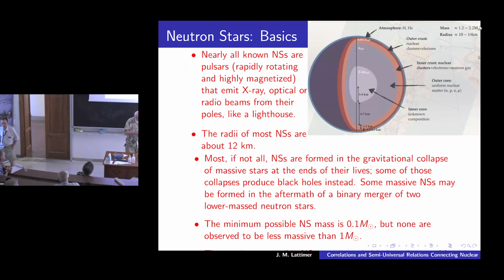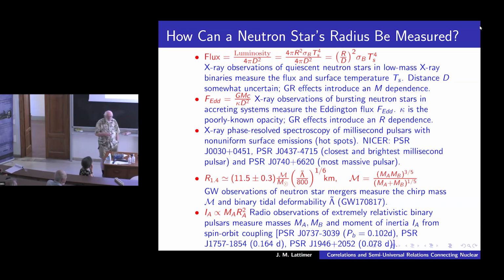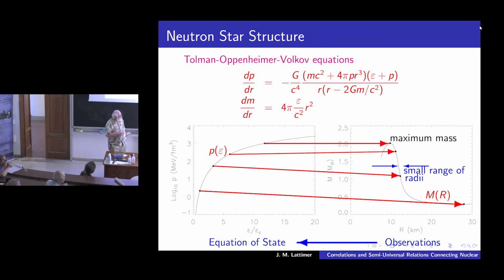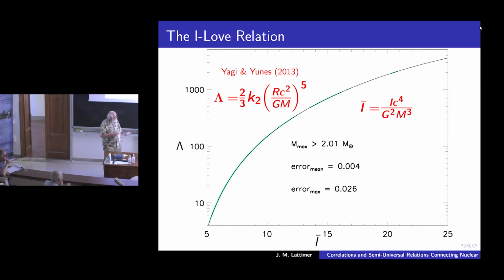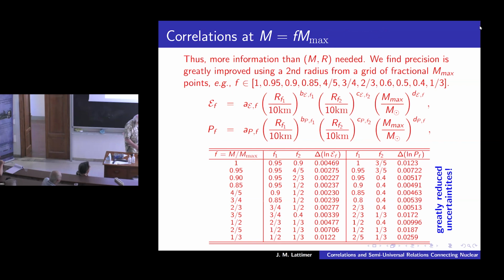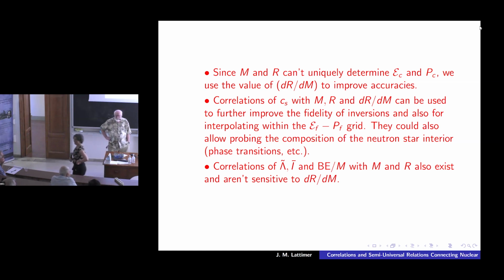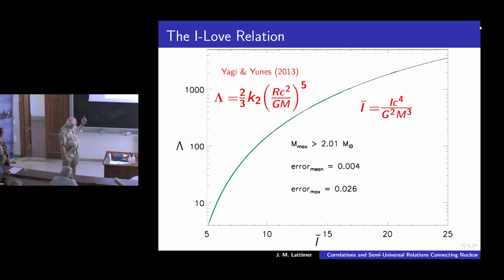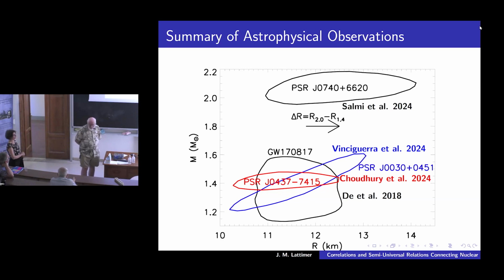J. Lattimer: "Neutron star mass and radius constraints, and correlations connecting them to the ..."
Speaker:
J. Lattimer

Title:
Neutron star mass and radius constraints, and correlations connecting them to the dense matter equation of state